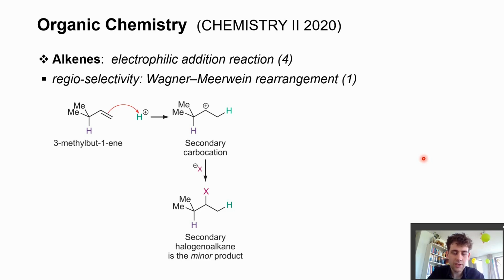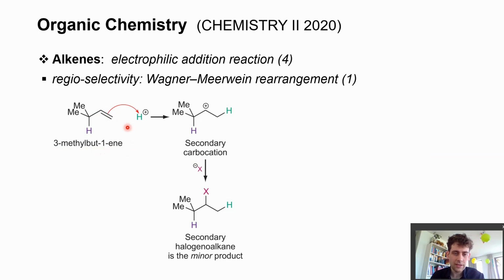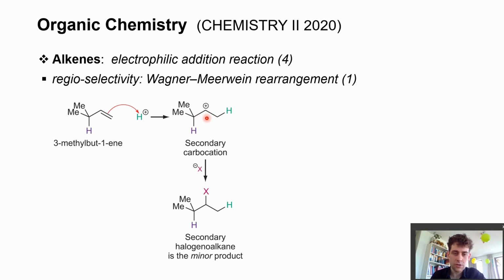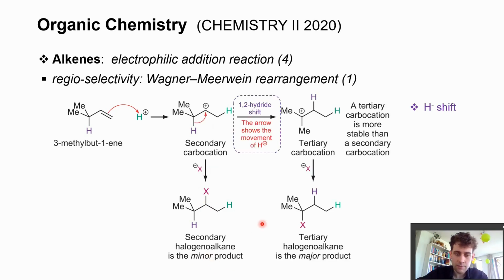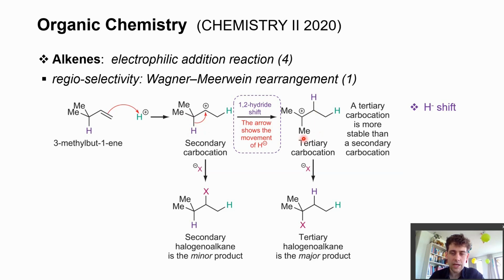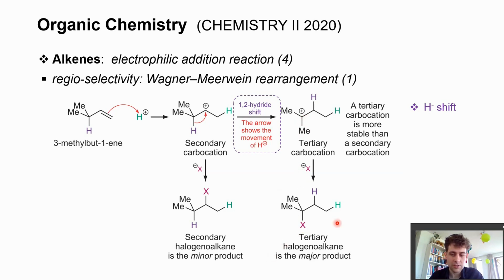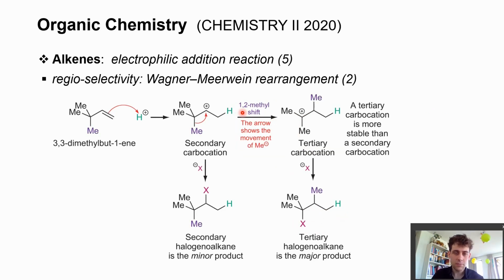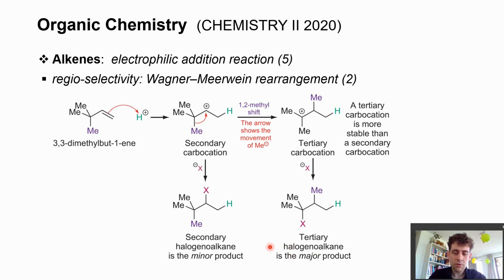Hydride Shift/Wagner-Meerwein Rearrangement - Alkenes Chemistry II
Lecture series on the structure and reactivity of alkenes.